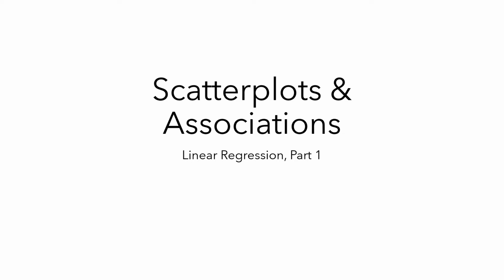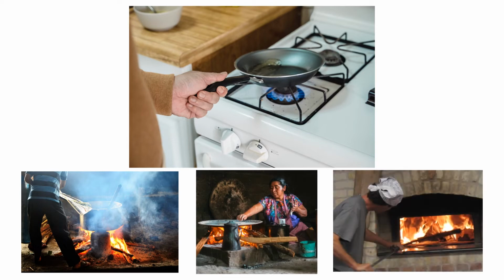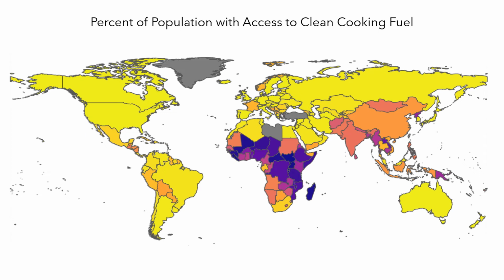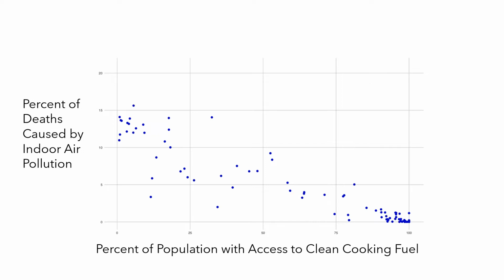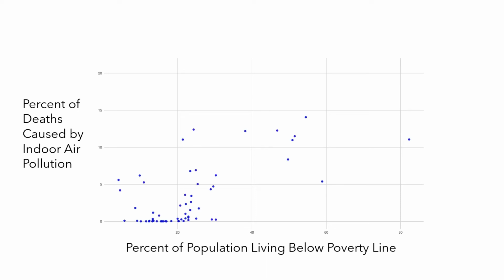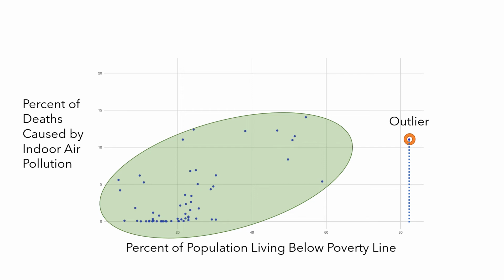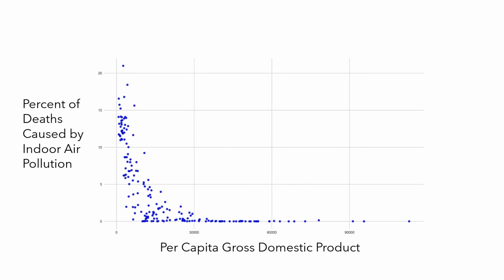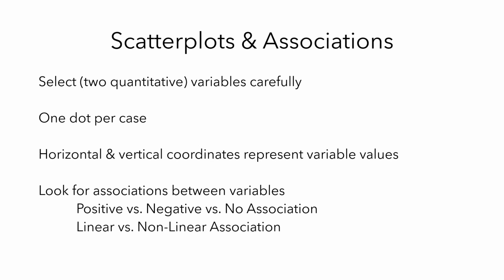Regression Part 1: Data and Scatterplots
This video describes how to look for relationships between two (quantitative) variables by creating and describing scatterplots.